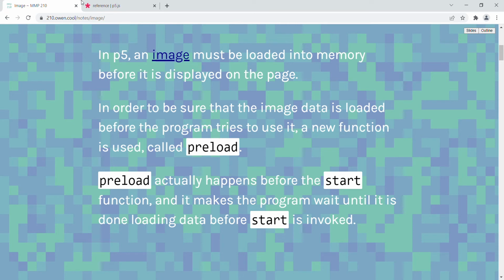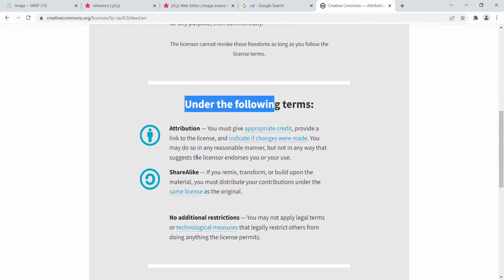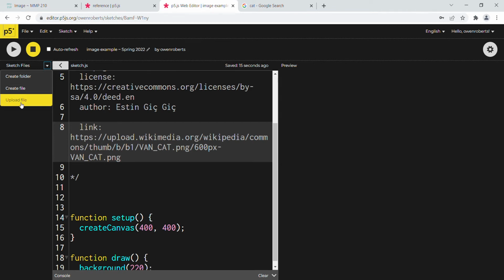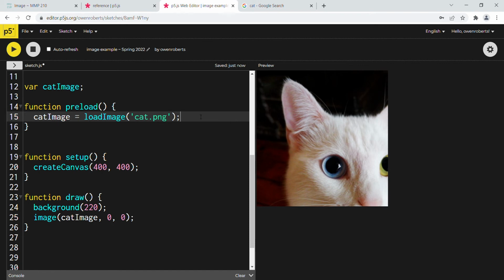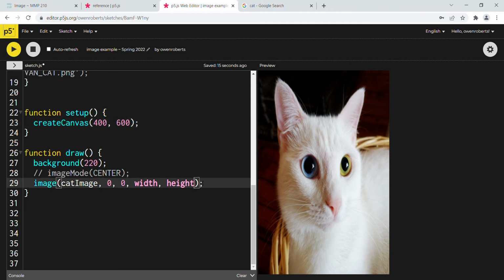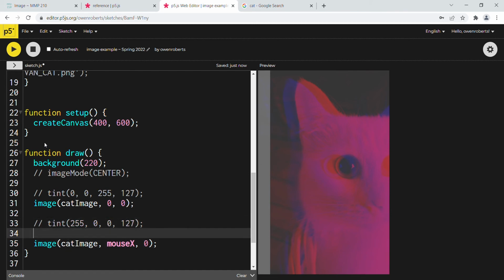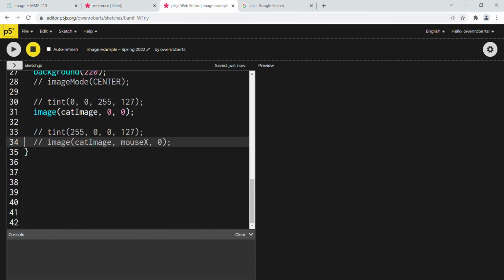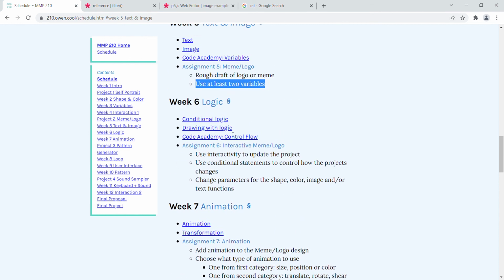Image ~ MMP 210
Demo on using images in a p5 sketch for MMP 210, Spring 2022.